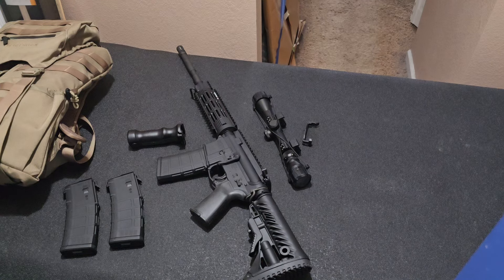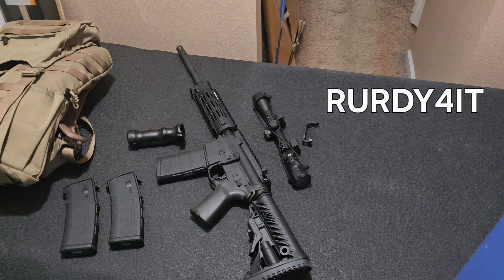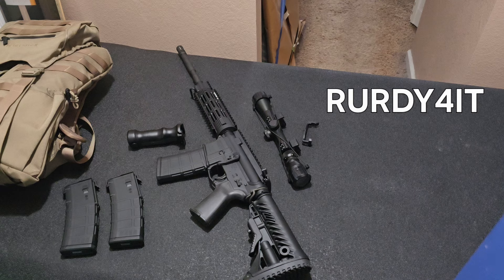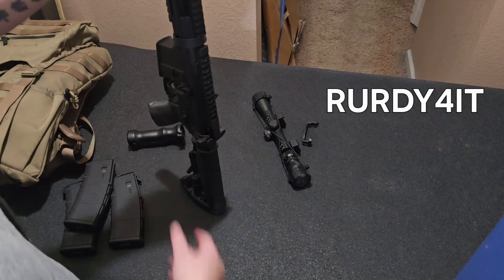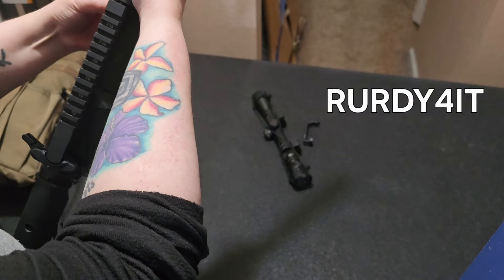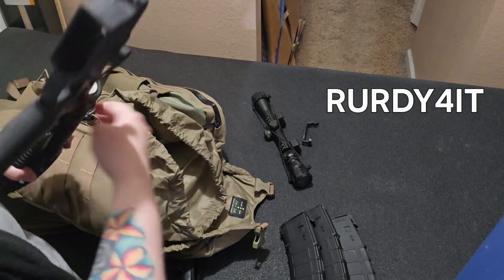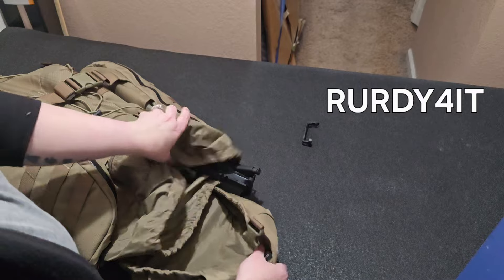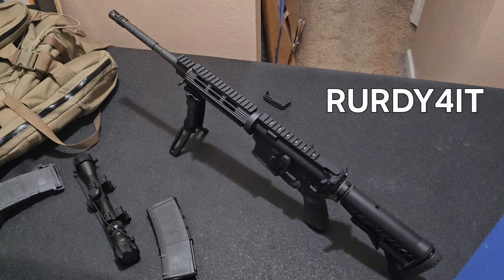Shooter Concealed AR15 In Backpack - Me Too!